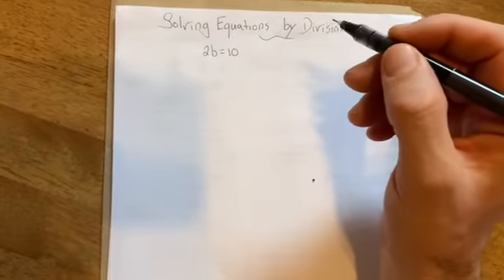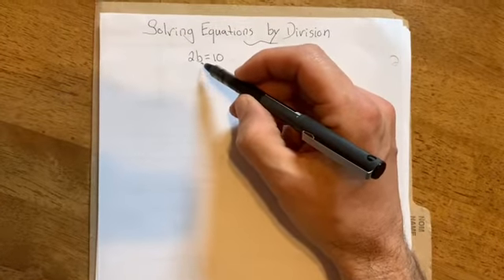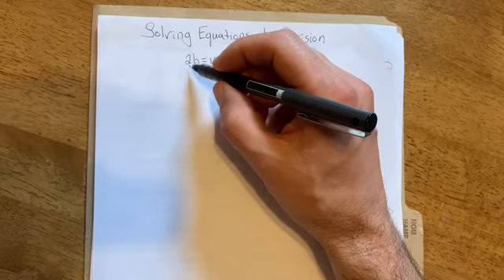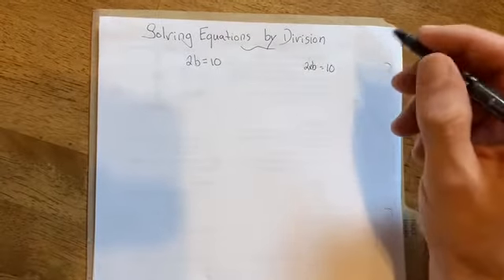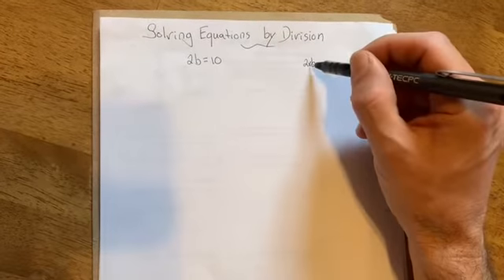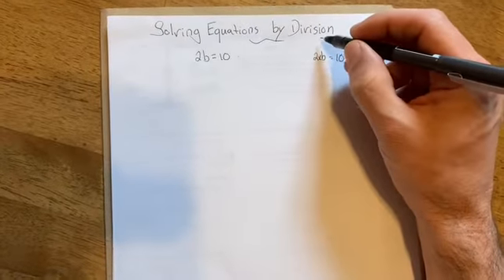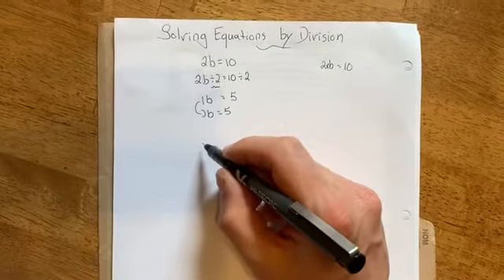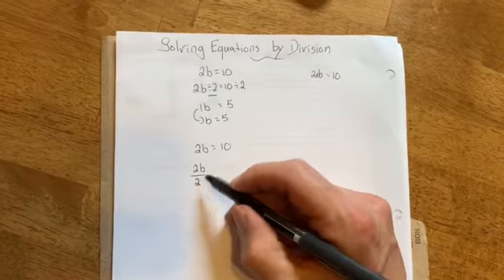Solving equations by division